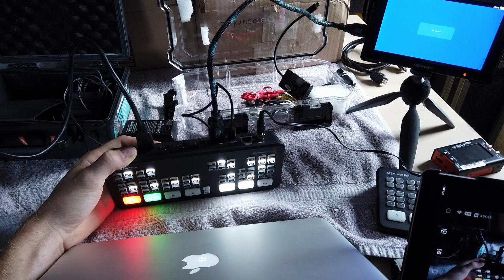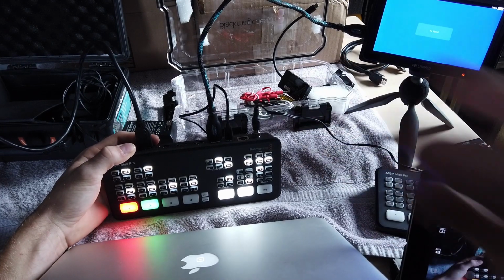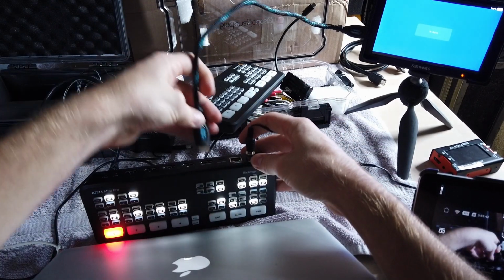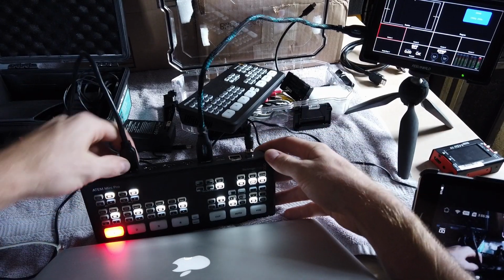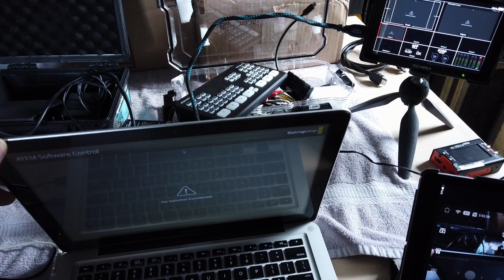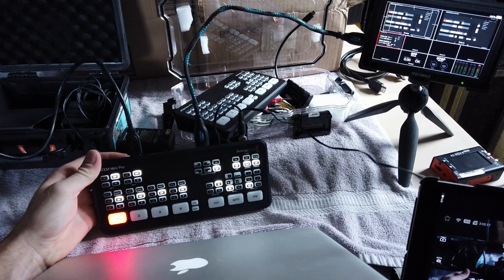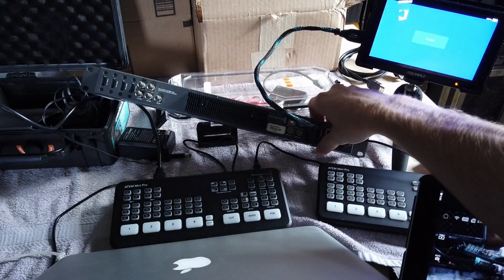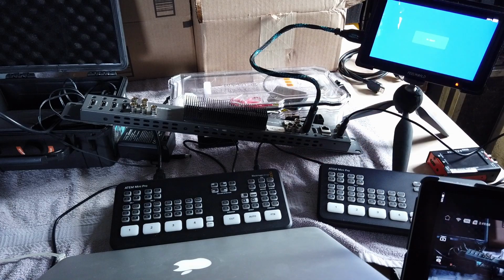Another ATEM Switcher Multiview output broken (Rant)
Sorry for the crappy audio this is a old video I found and it looks like I did not do a good job setting up the shot.

To follow up on this recording/rant I had a job about 2 months after this video was recorded With a ATEM PRO HD switcher having the same issue. I did not own this switcher though I was called to bring out my switcher as a backup.

I had also bought a ATEM PRO HD of my own 6 months after that only to have the power supply on it go bad. But moving forward, I still use there equipment but I do find it ridiculous that that same problem occurs across many different product lines with years of separation between release.